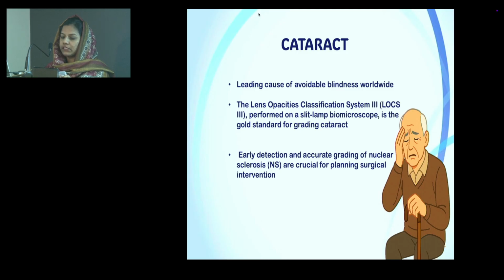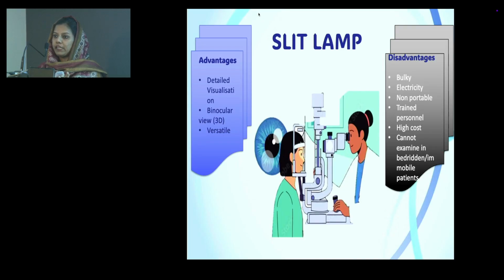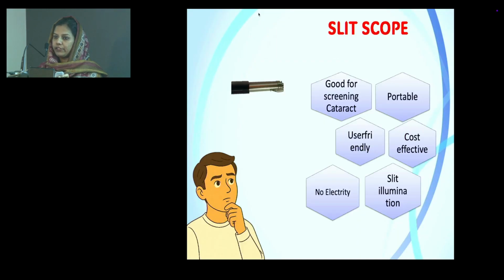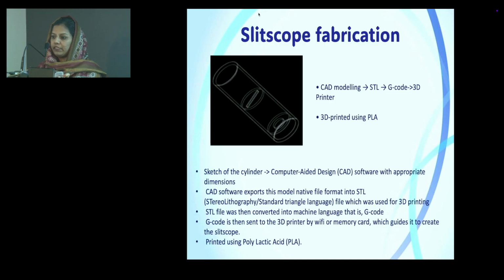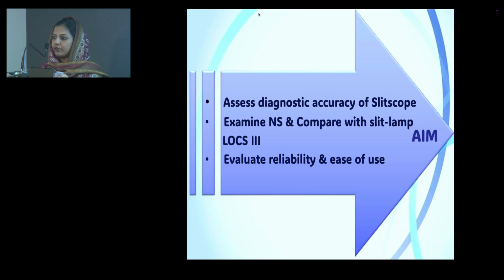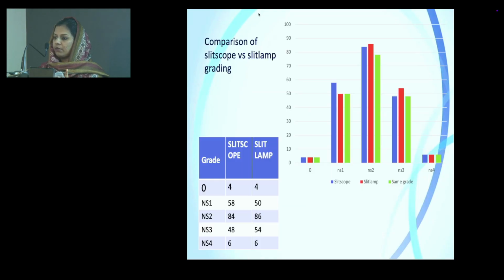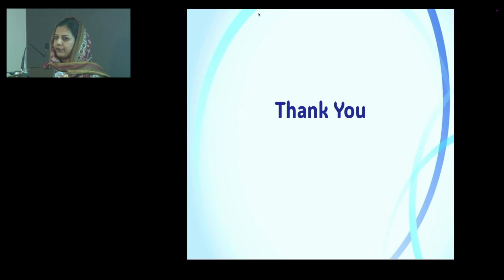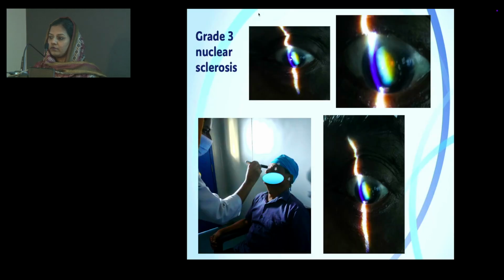KSOS 2025 FP94 Finals SAFEERA k Cataract Screeningvalidation Of Portable Slitscope For Grading Nu